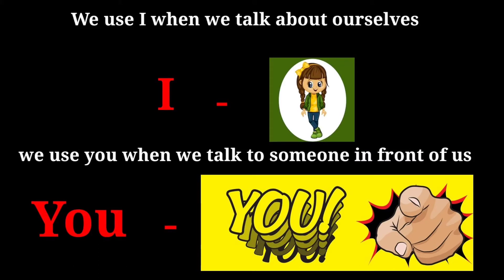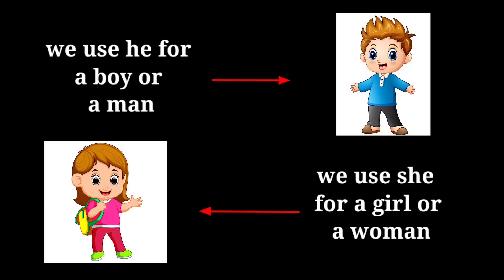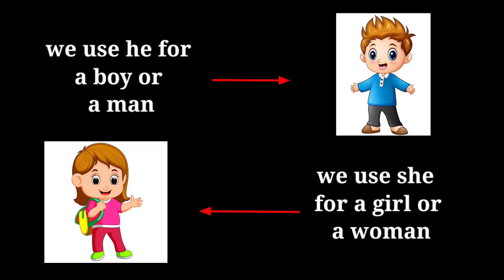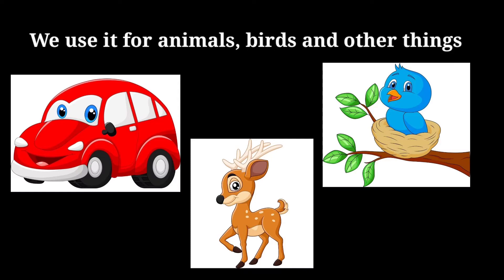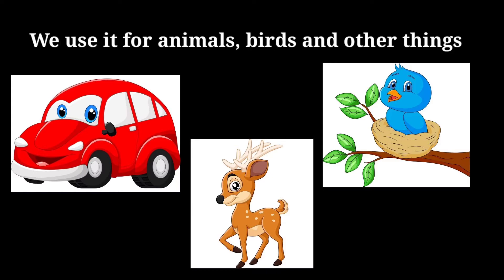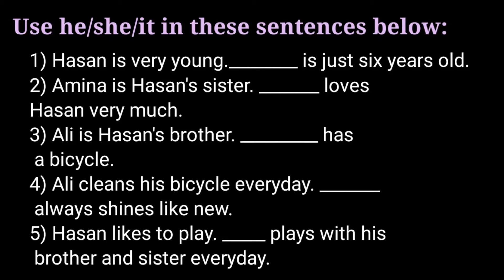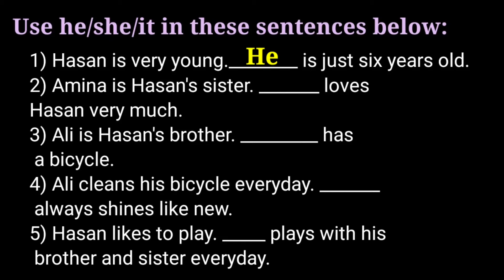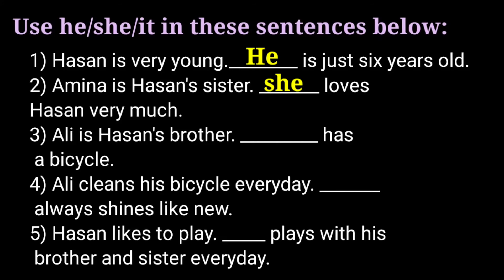I, You, He, She, It Part 2 Class 1 English